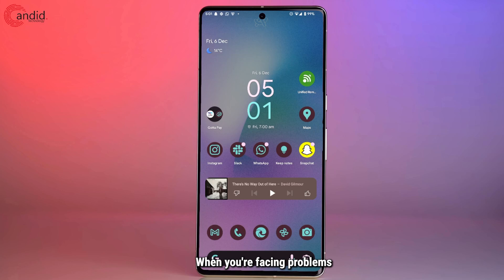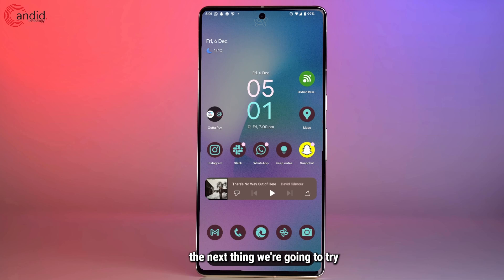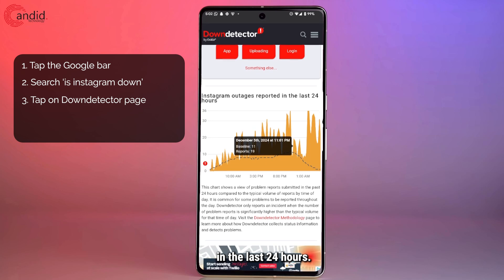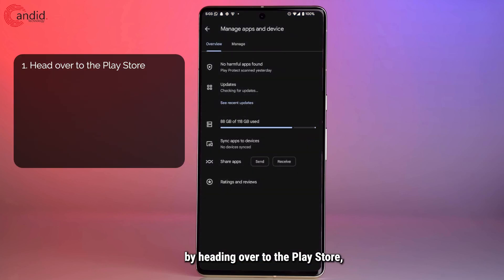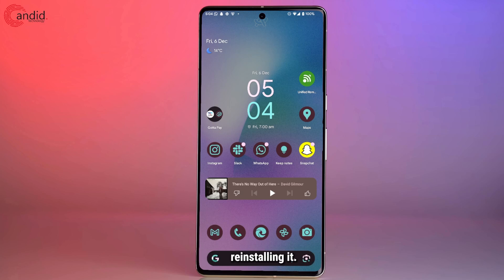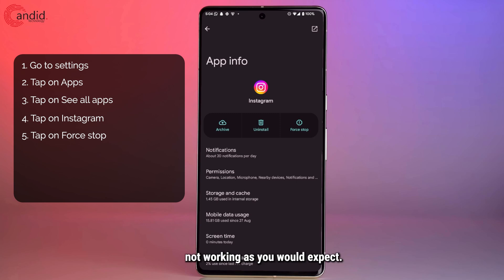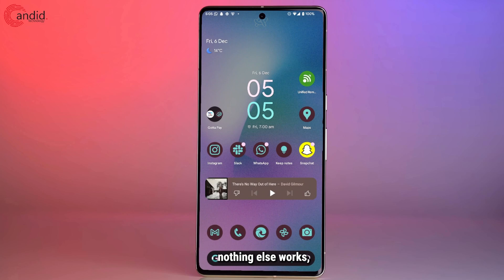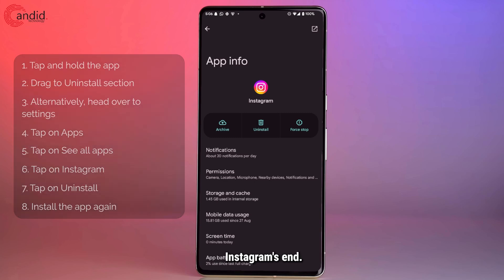What do to if Instagram is not working?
Here is what do to if Instagram is not working. for more guides and tech explainers, reviews, lists, comparisons and more tech-related stuff.